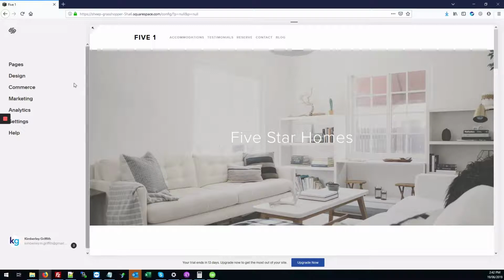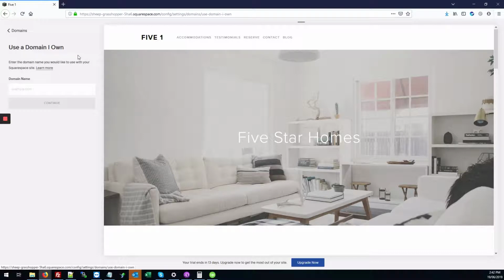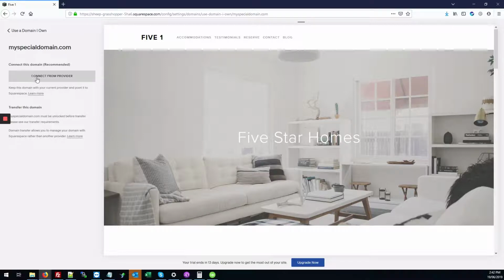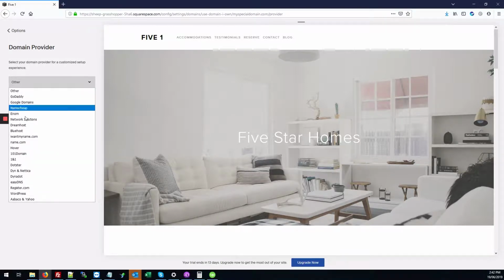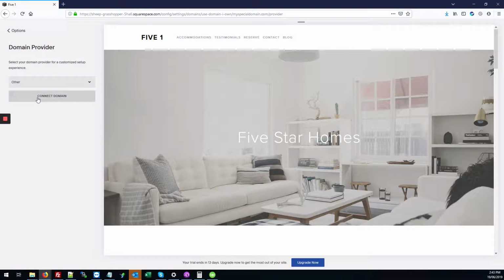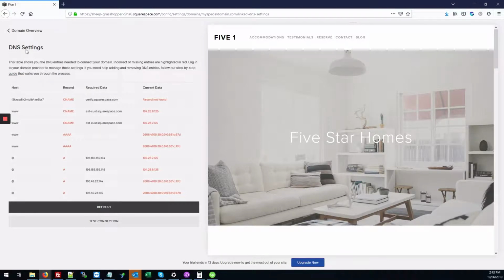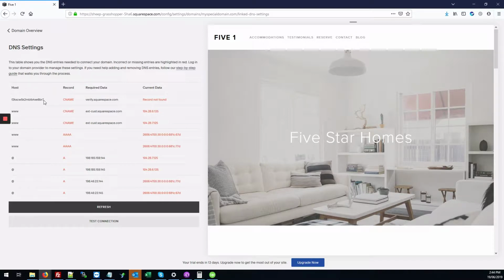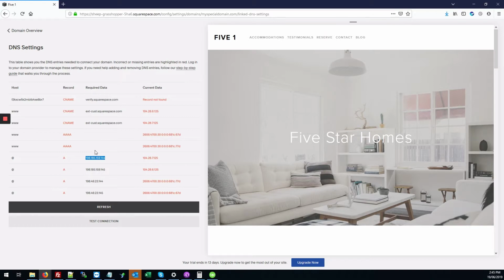Use cPanel | Squarespace Tutorial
This is a Squarespace tutorial on how to use cPanel with Squarespace.

Our service is:

On-demand:
   Get help the same day
Affordable:
   Most answers cost only $5 - $25
Top quality: